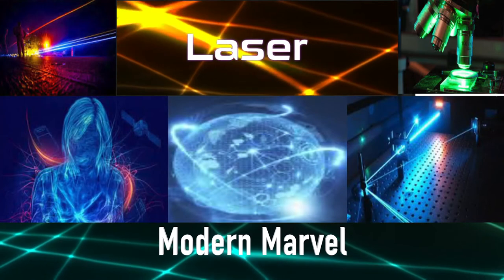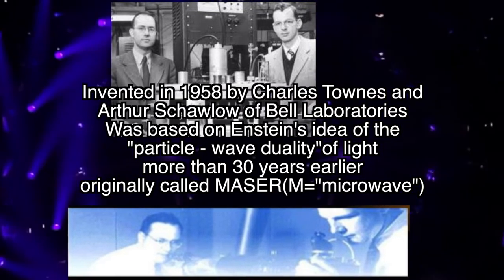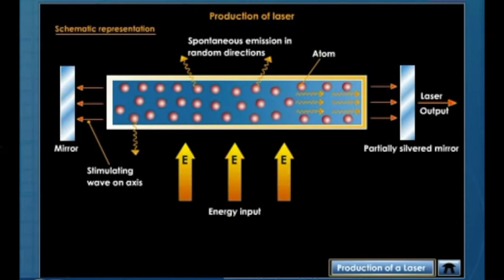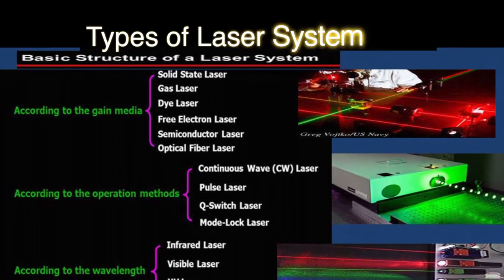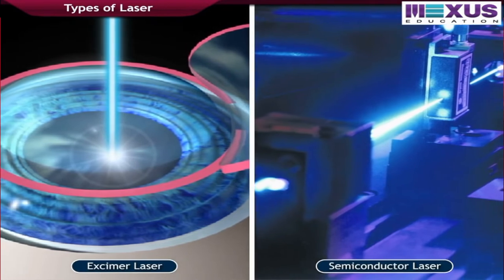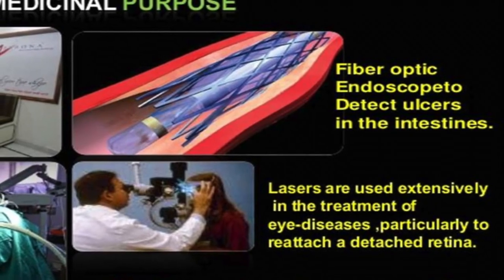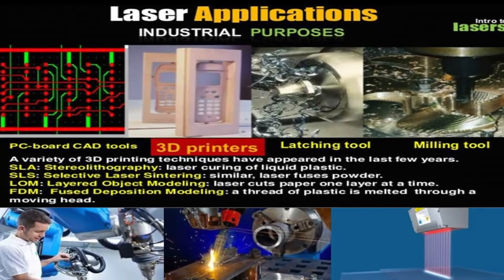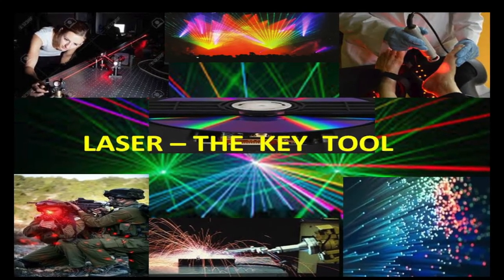Laser - Dr Fernando Lorreta, Holy Cross College, Nagercoil.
Dr Fernando Lorreta, Associate Professor, Holy Cross College, Nagercoil.